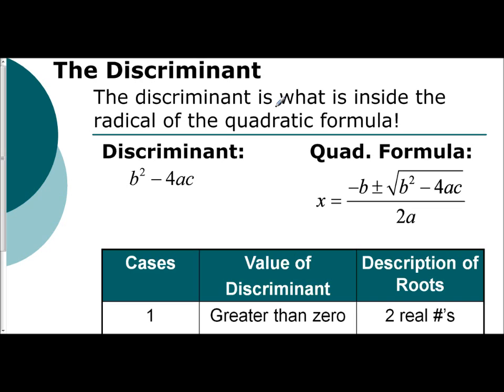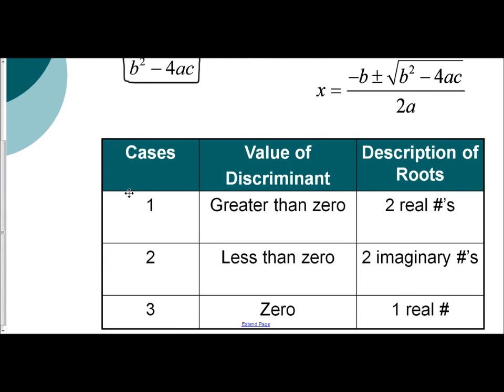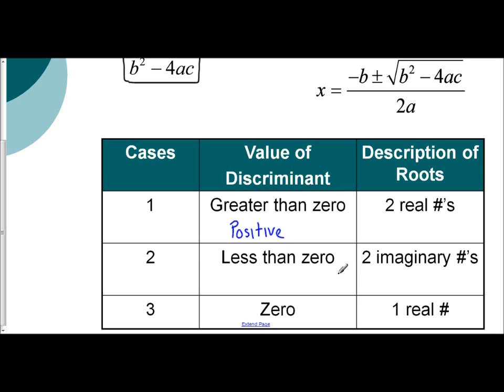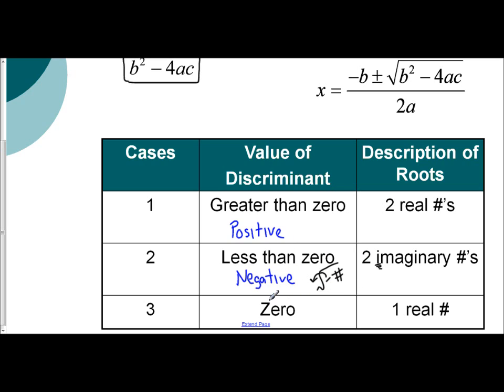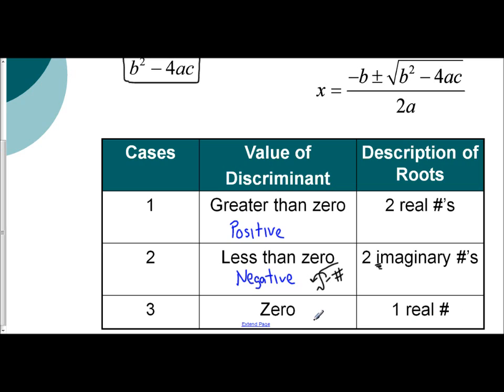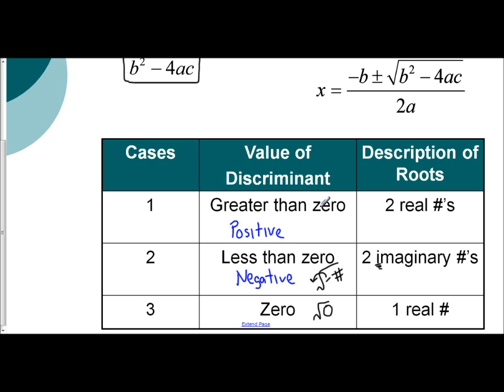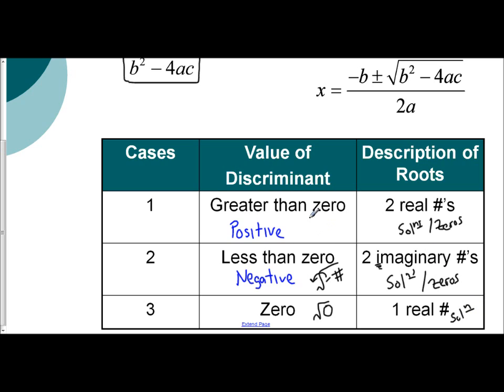Lesson 5.6 - Introduction to the Discriminant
The following video introduces, defines, and analyzes the discriminant of a quadratic equation.  We examine how the value of the discriminant can be used to identify the number and types of solutions (zeros) of a quadratic equation.